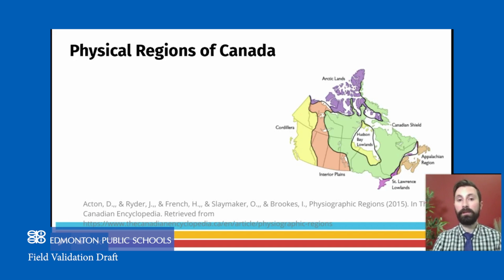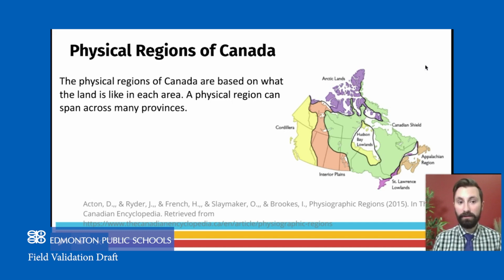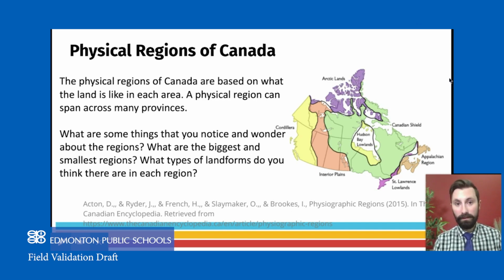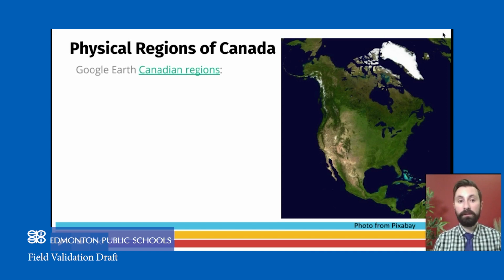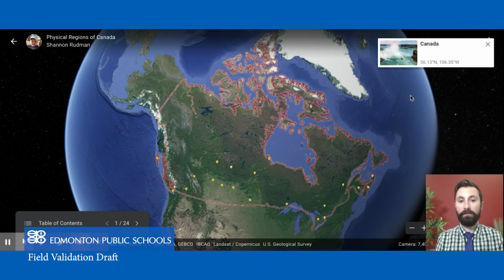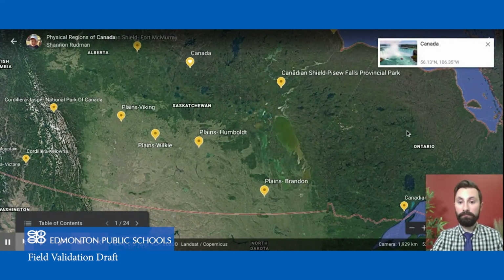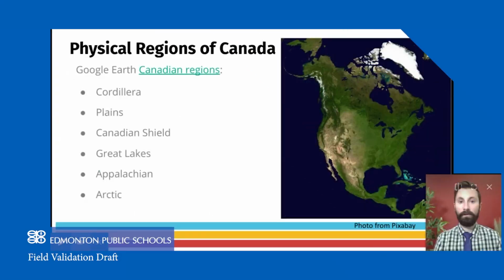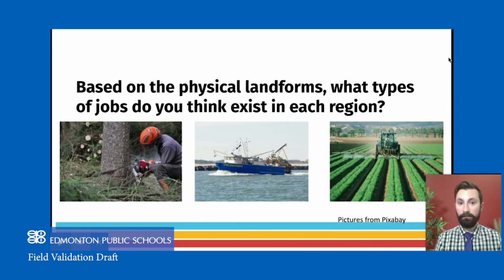Grade 05 - Social Studies - Pack 04: Lesson 01 - Physical Regions of Canada